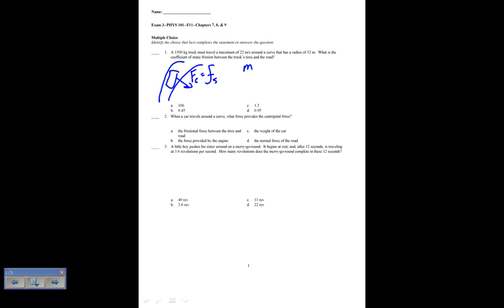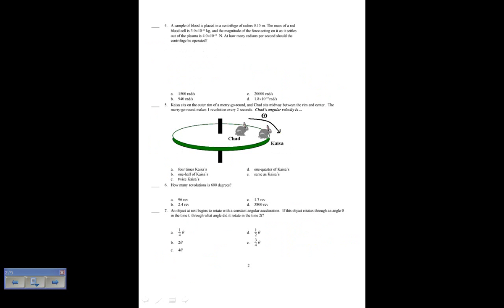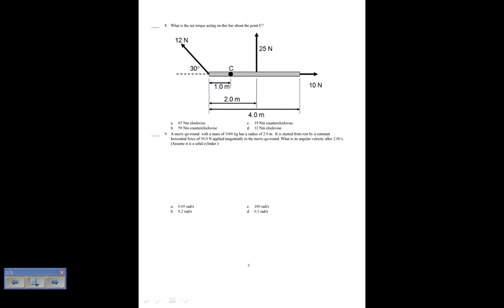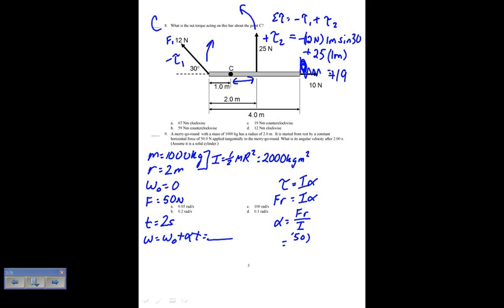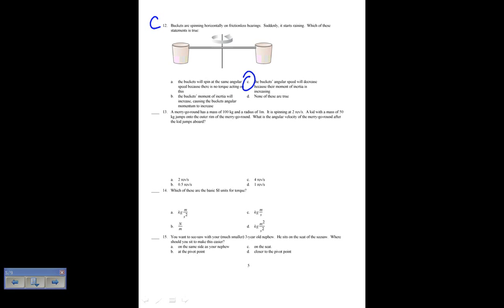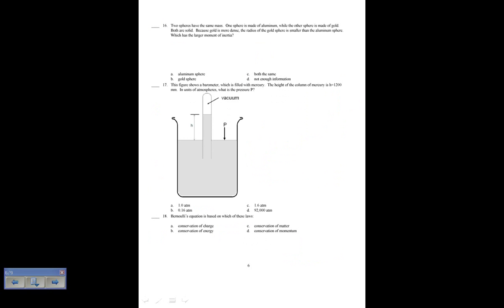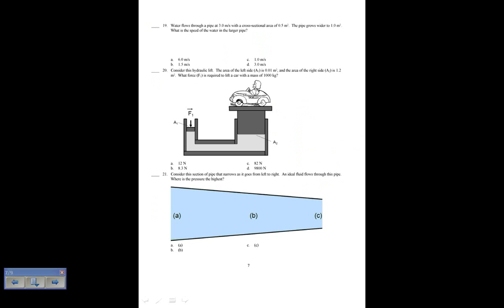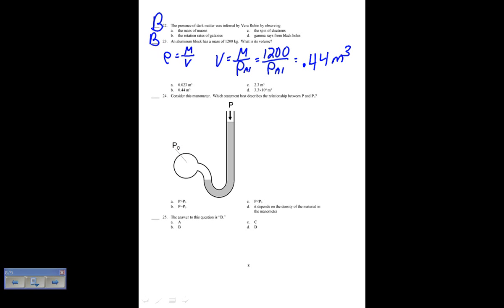exam3 phys101 f11